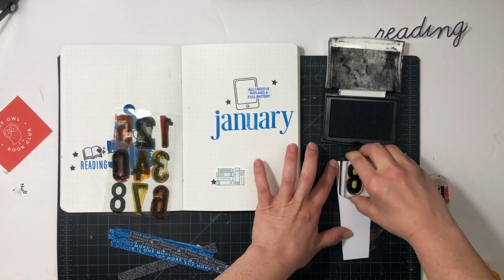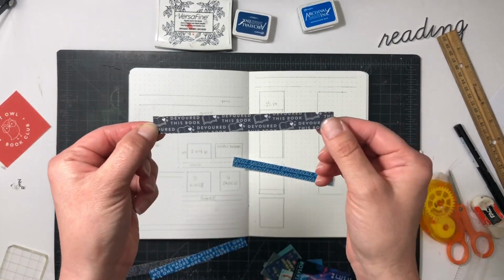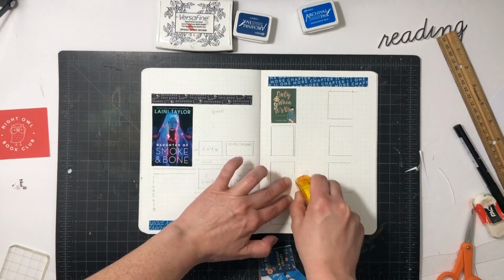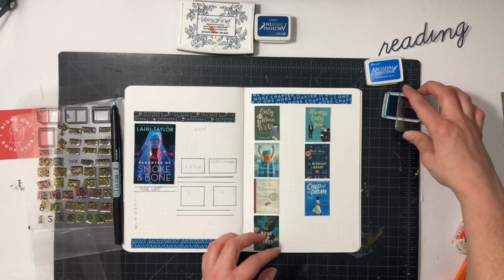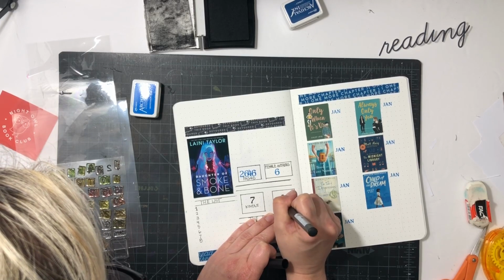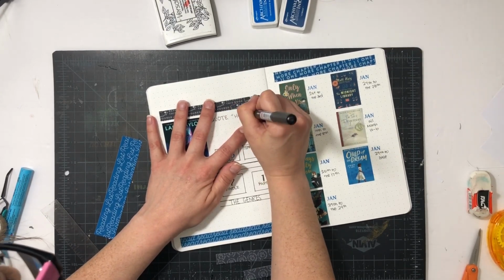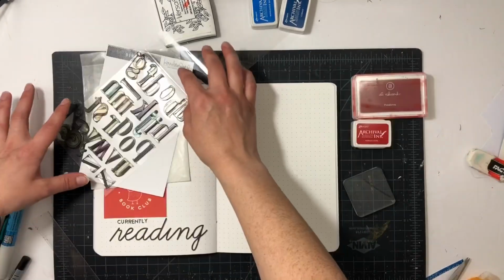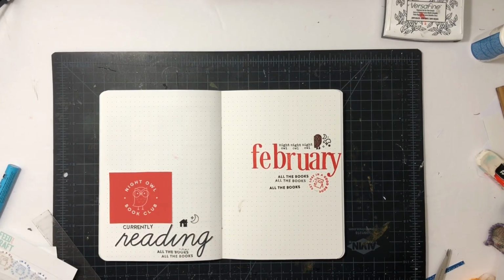FEED YOUR CRAFT | BOOK JOURNAL 2021 | January Wrap Up | Scrapbooking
Hello! This is my January book wrap up in my Book Journal for  2021 and I had an awesome time putting it together.

My inspiration came from a lovely bookstagrammer Naomi.

❤️PRODUCT LINKS❤️
** JM Planning Essentials ** (book journal)